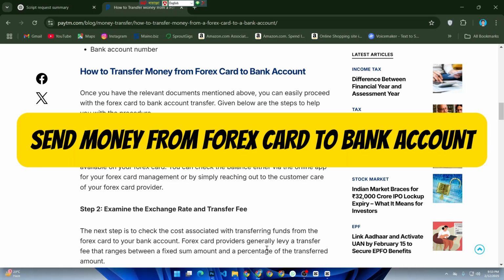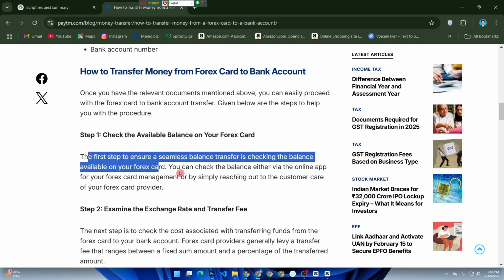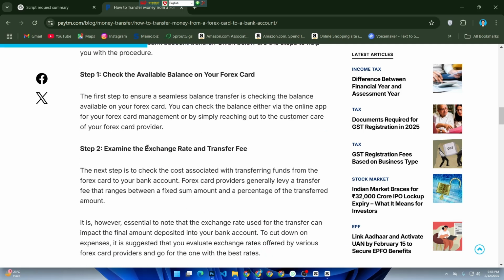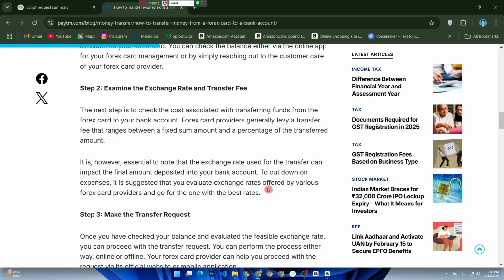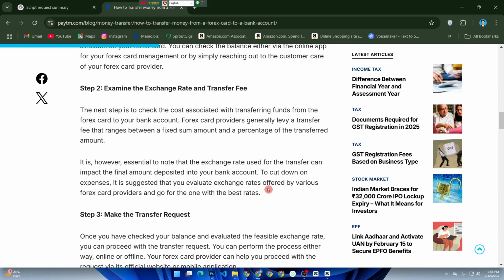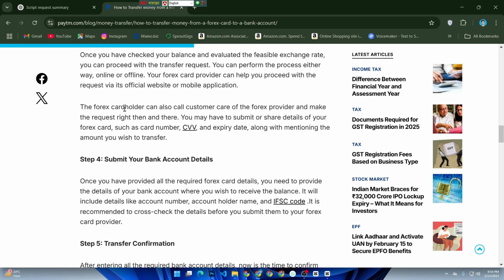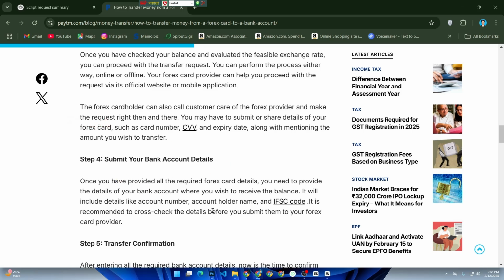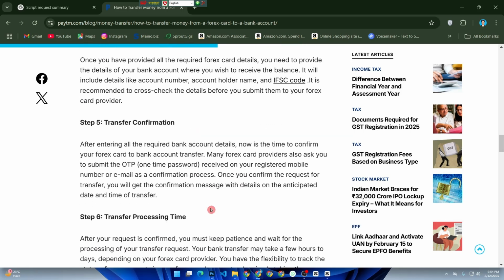SEND MONEY FROM FOREX CARD TO BANK ACCOUNT - 2025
Description: In this video, we’ll guide you through the simple steps to transfer money from your forex card to your bank account. Whether you're looking to move funds after a trip or need access to your balance, this step-by-step tutorial will help you do it quickly and securely. 💰💳